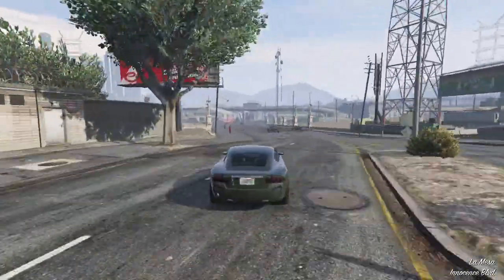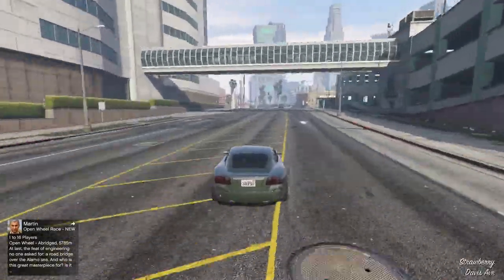GTA V Manhunt - Ocelot Optimism - Laurence Plays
In today's Manhunt video, we've added an extra player role - a controller who guides the hunters after me while I try to stay one step ahead of them in a stolen Ocelot. How long can I keep my freedom? Let's find out!